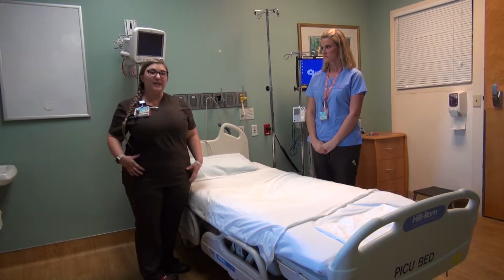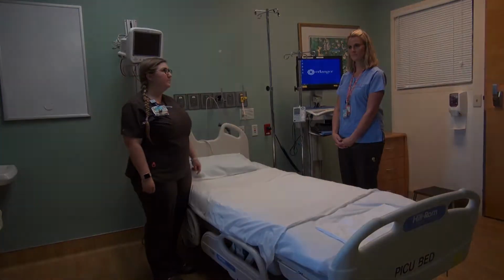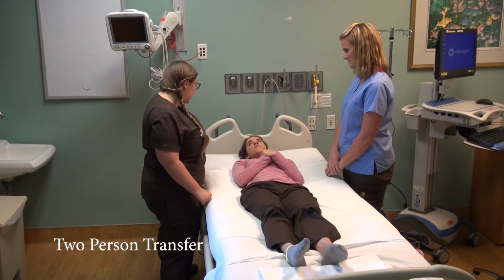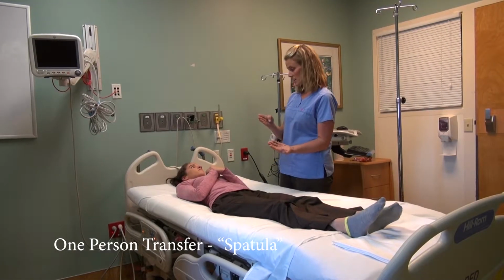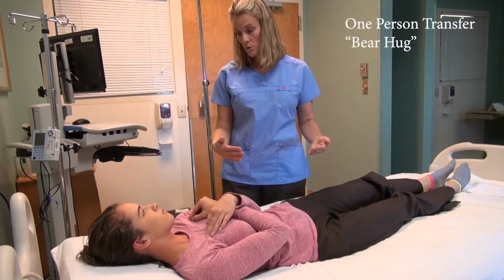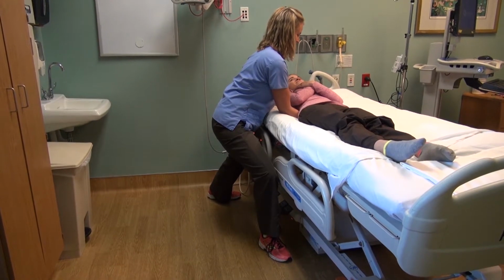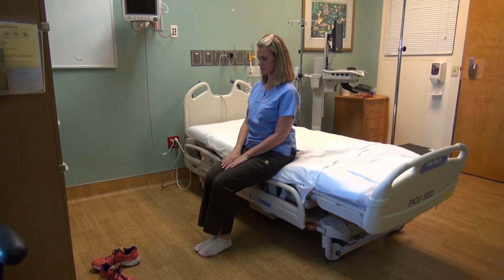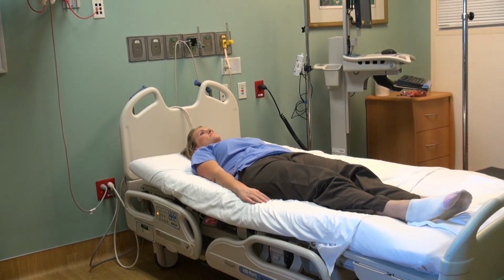Pectacular! Physical Therapy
transfer demonstration and tips